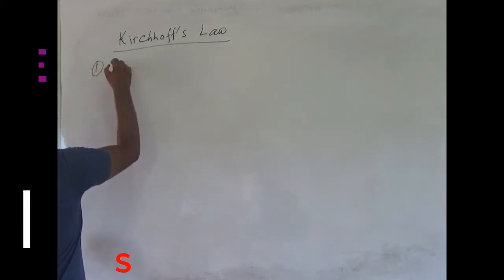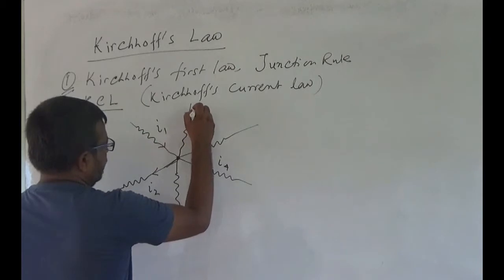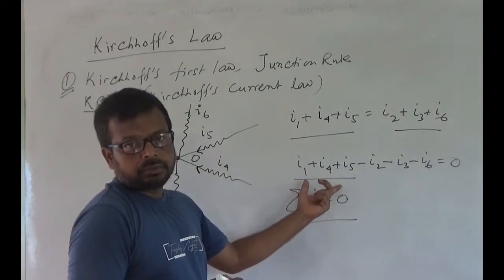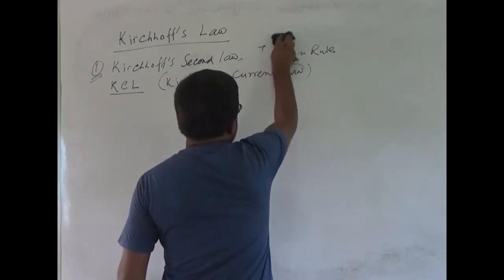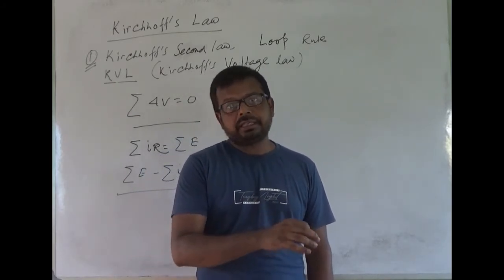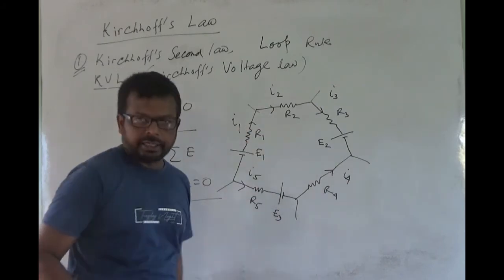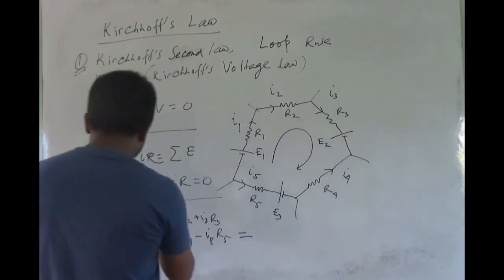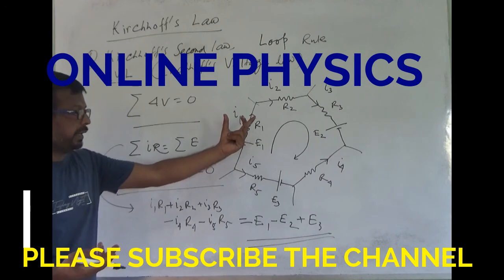KIRCHHOFF'S RULE/CURRENT ELECTRICITY/CBSE/NCERT/IIT-JEE/NEET/BIRESH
JUNCTION RULE , LOOP RULE